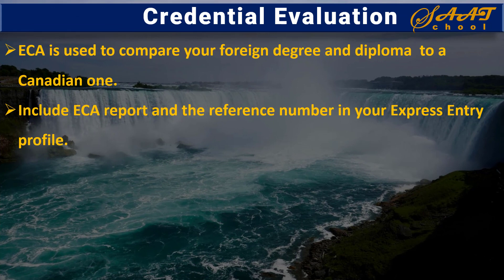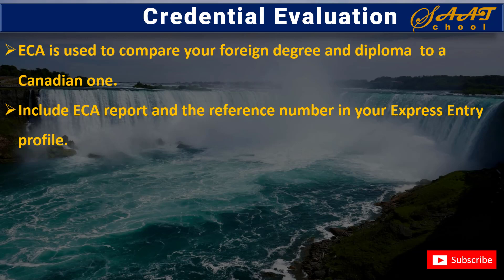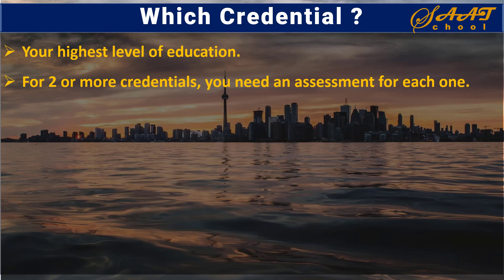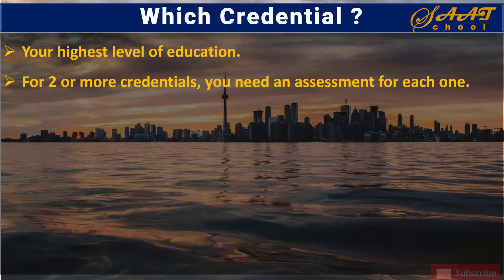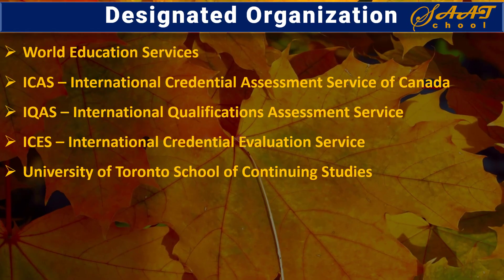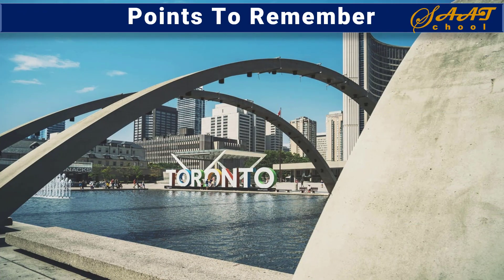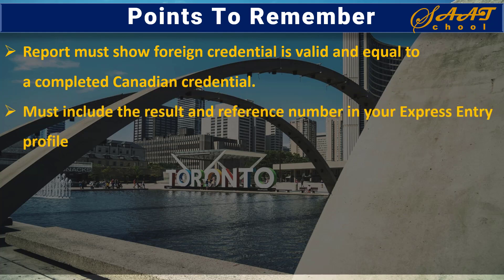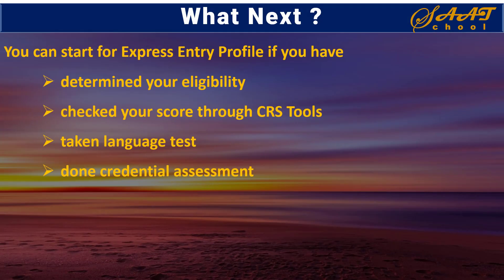Educational Credential Assessment | Immigration to Canada | ECA for Immigration to Canada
In this video, I explain what is ECA and why one needs ECA for Immigration to Canada.
ECA is used to compare your foreign degree and diploma  to a Canadian one.
Include ECA report and the reference number in your Express Entry profile.
To earn points for education you got outside Canada
To earn points for your spouse or common-law partner’s education, if they are coming with you to Canada
World Education Services
ICAS – International Credential Assessment Service of Canada
IQAS – International Qualifications Assessment Service
ICES – International Credential Evaluation Service
University of Toronto School of Continuing Studies